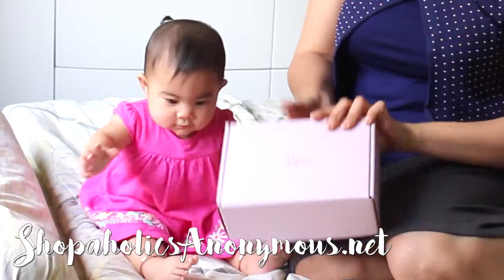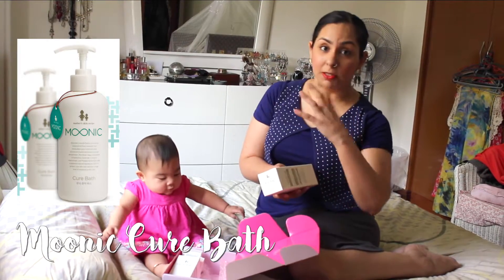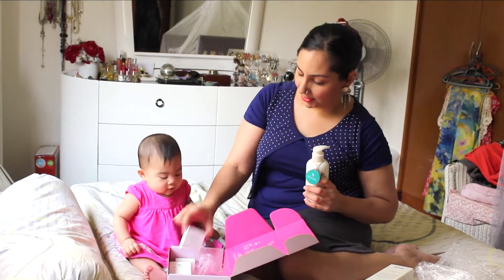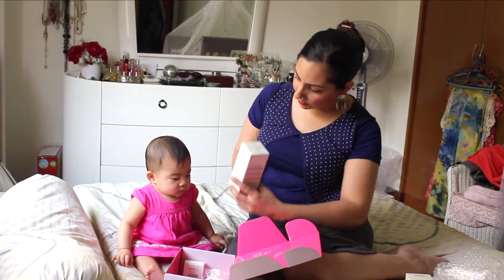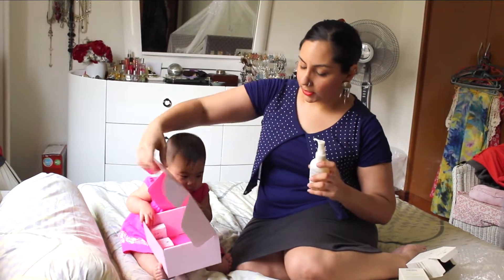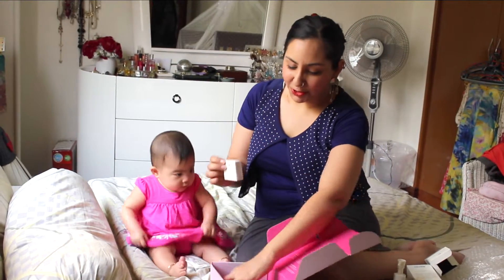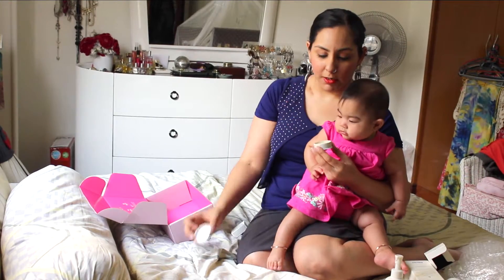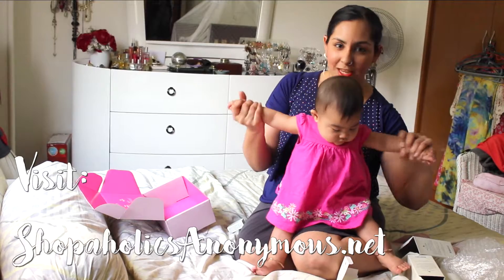The Althea Baby Box: Megatron's First Unboxing!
Megatron unboxes her first beauty box that's curated just for her!